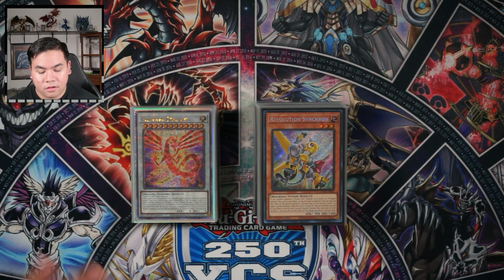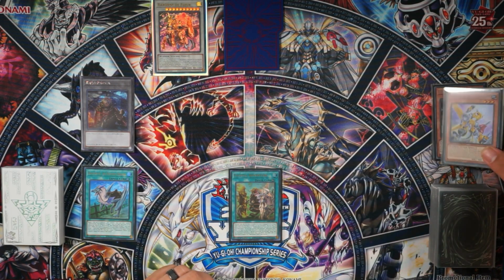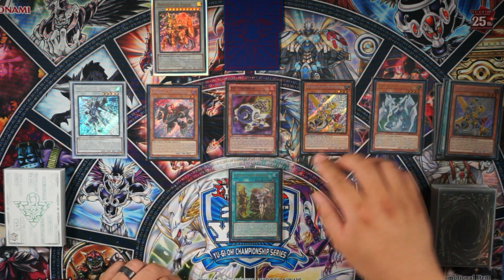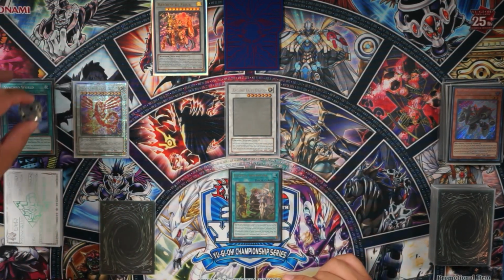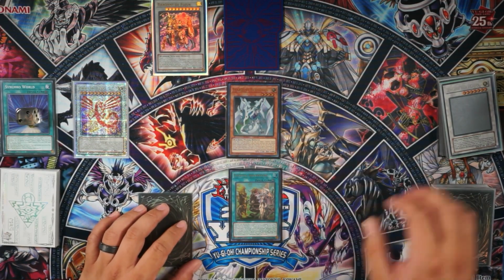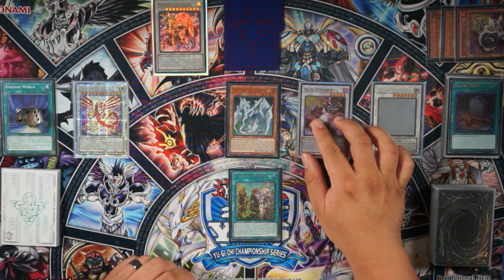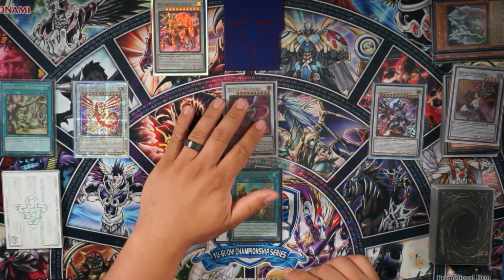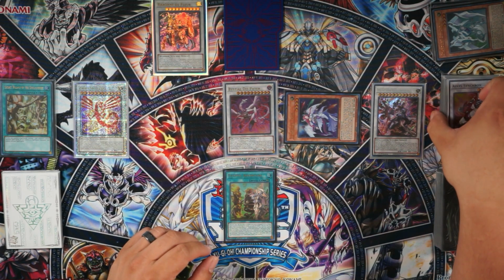Adventure Synchron Combo Tutorial (DOUBLE LOCK YOUR OPPONENT!)